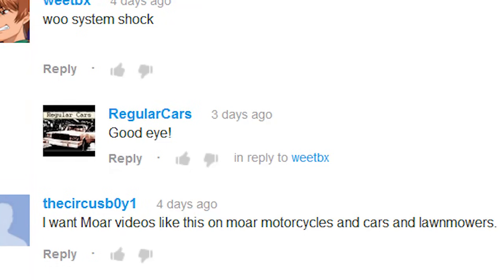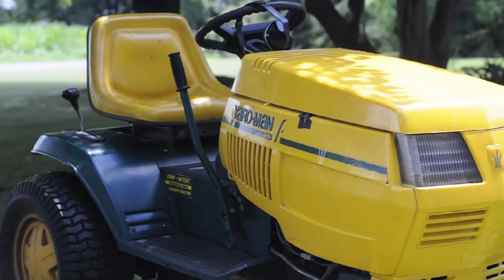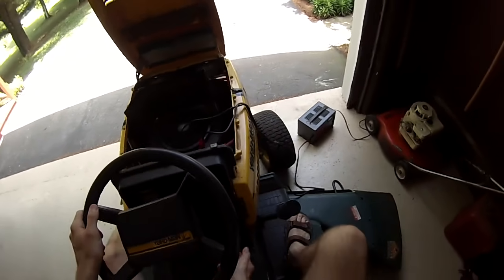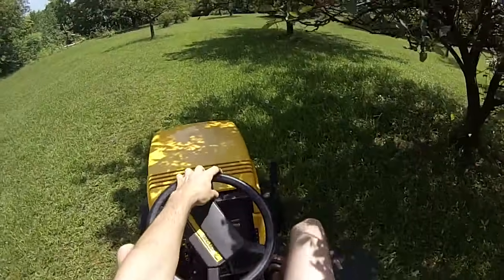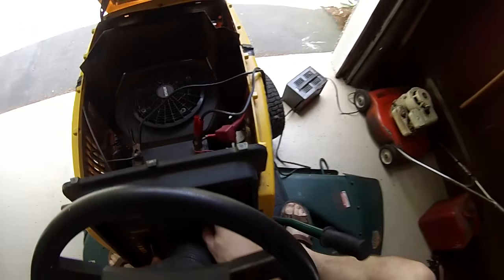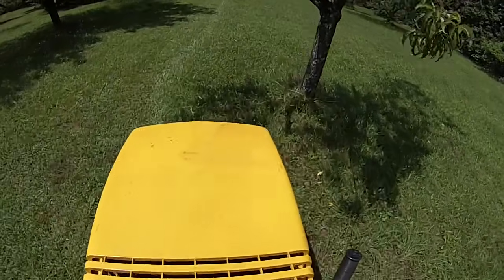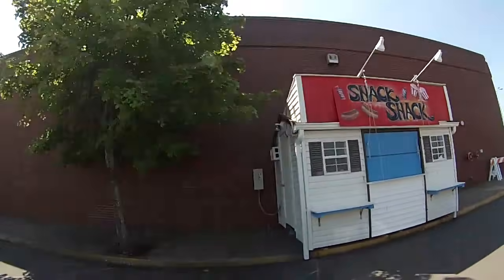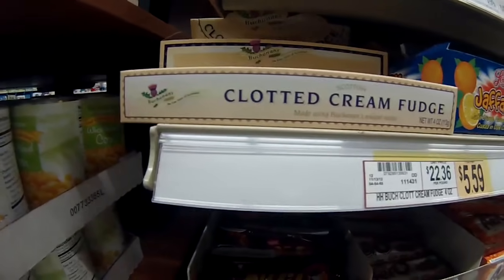Regular Car Reviews: Yard Man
Epileptic Seizure WARNING! Two jokes in this video have fast moving images and flashing lights. These images have the potential to photosensitive epilepsy. Watch at your own risk.